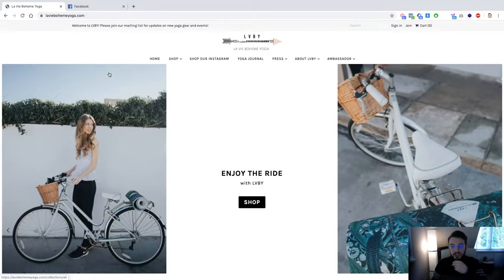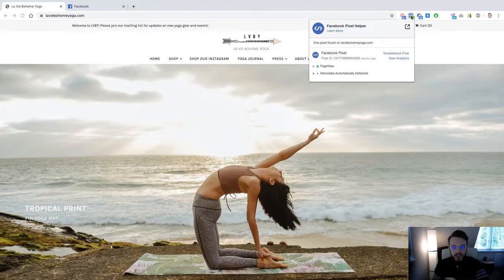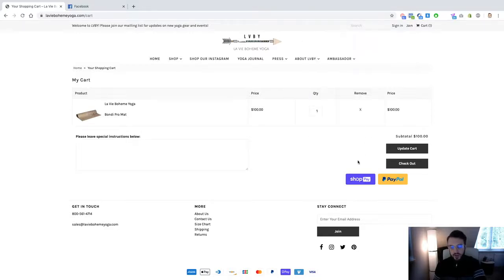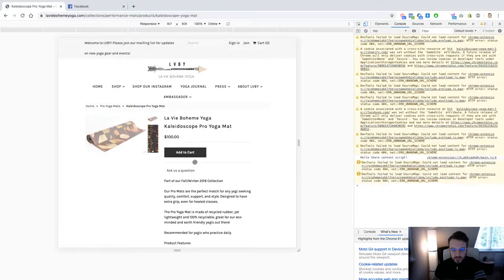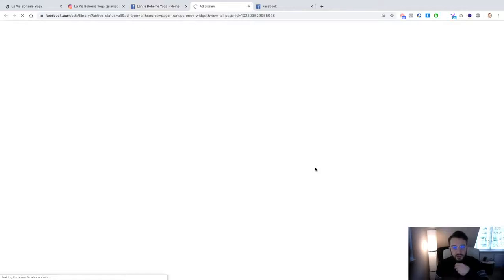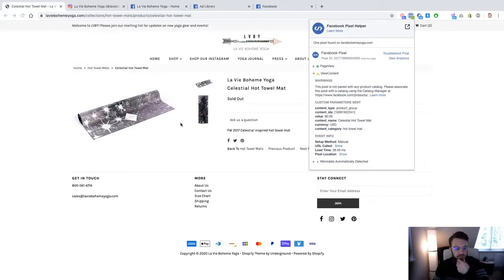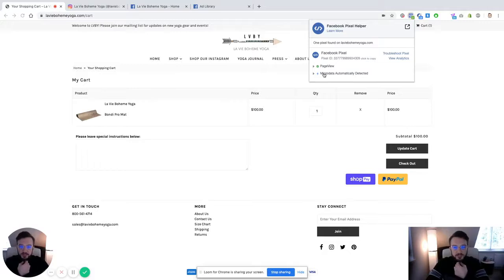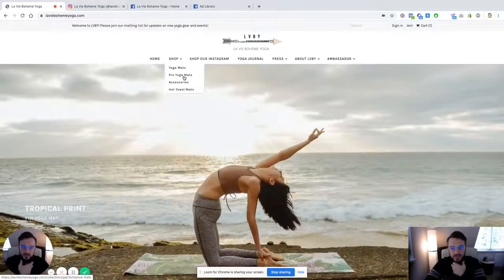What To Say When Doing Loom Outreach [SMMA Loom Outreach Tips] | MarketersRise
In This Video The Topic Discussed Will Be Tips For Getting Clients With Loom!